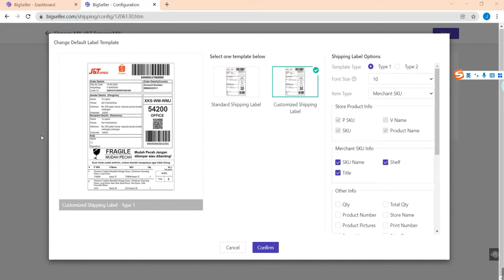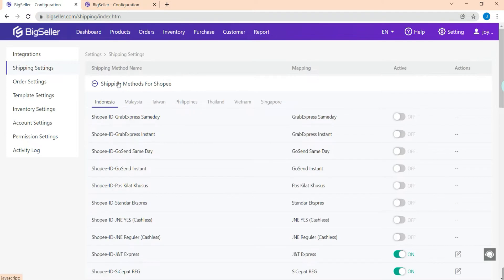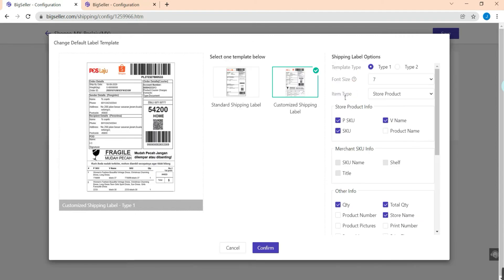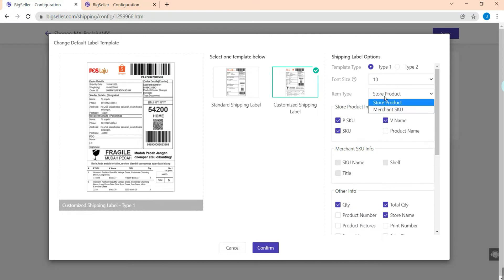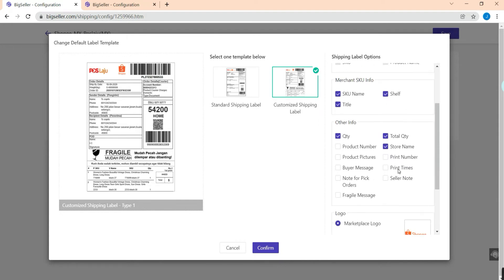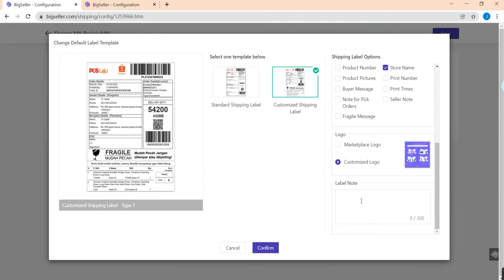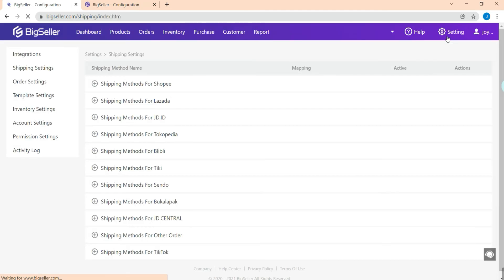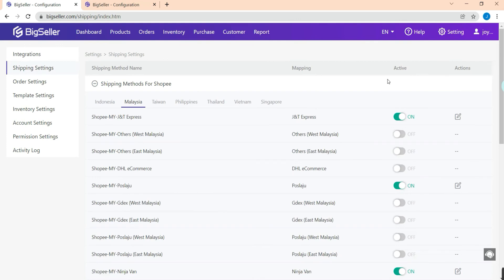How to customize your shipping labels?(new version)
Happy day! 😍This is our new shipping label and you can choose more information to show on your air waybill. 📋For example,  Product Name, SKU Name, Shelf, etc.

With customized shipping label, you can easily:
📌 Quickly pick up products in the order and avoid the mistakes of picking the wrong item.
📌 Show fragile icon on the air waybill, protect your items.

BigSeller is a free multi-channel selling software aiming at helping sellers to streamline sales across multiple marketplaces.